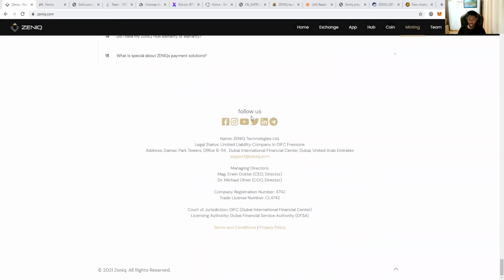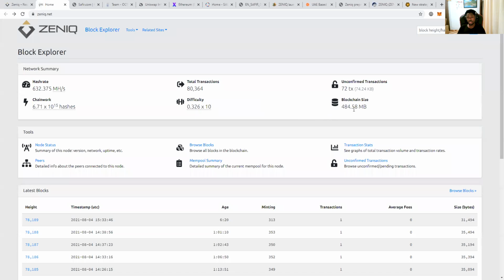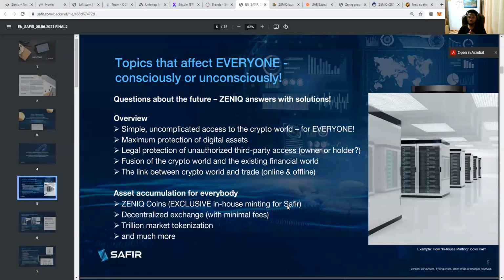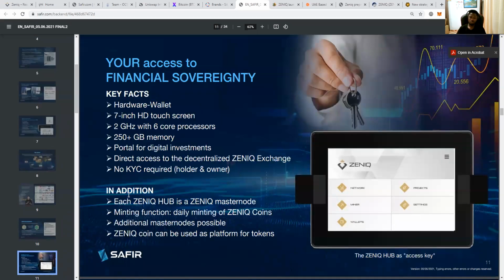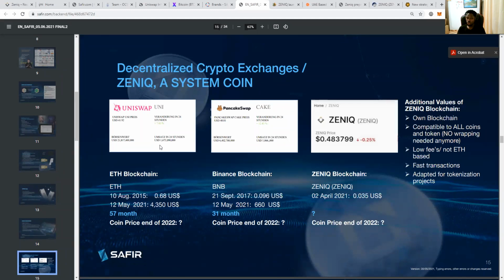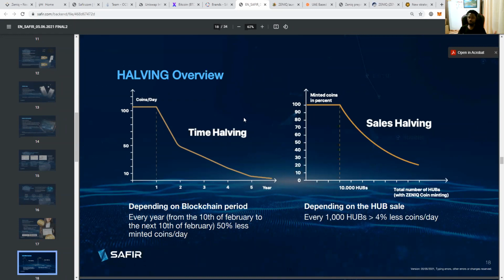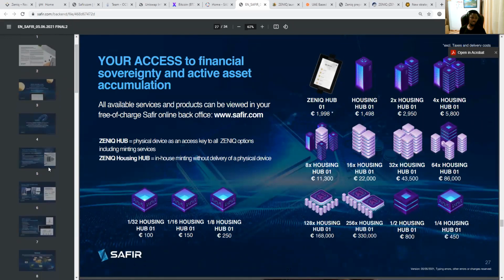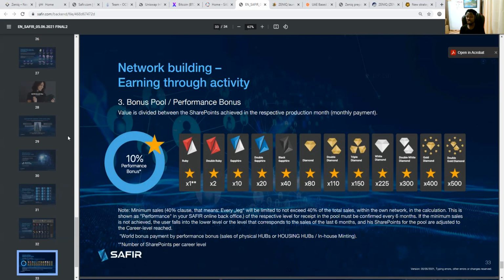ZENIQ FULL CONCEPT OVERVIEW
THS VIDEO CONTAIN LOADS OF INFORMATION ON THE VISION OF THE ZENIQ PROJECT; PARTNASHIPS,TOKENOMICS,HALVING .. ETC.